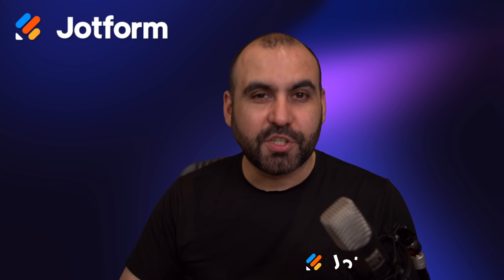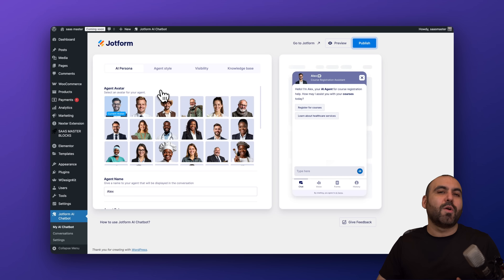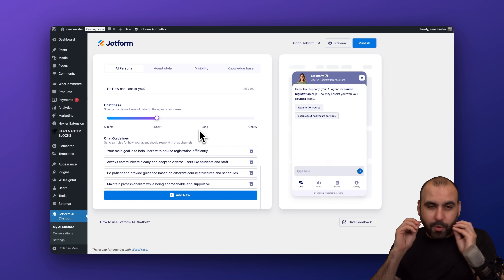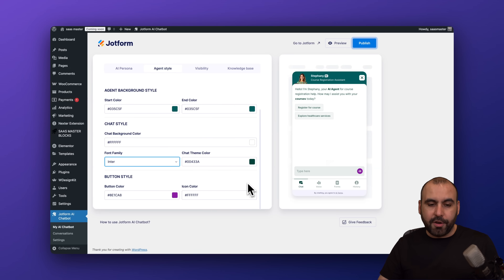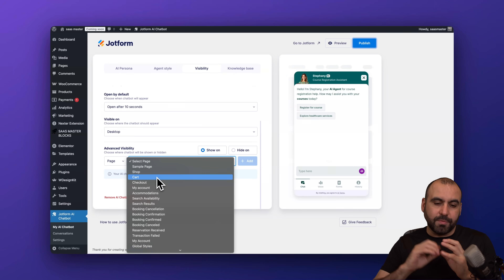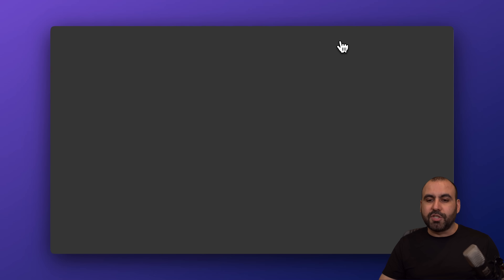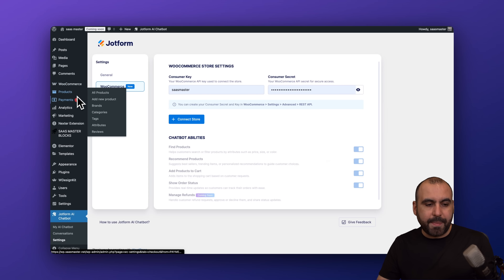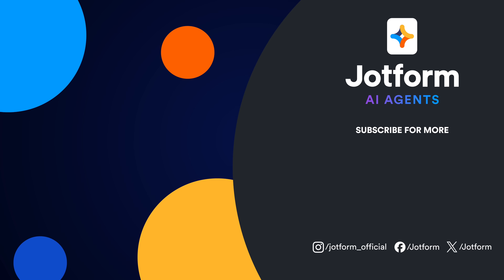How to Set Up Your Chatbot WordPress Plugin in 12 Minutes (Updated)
Want to supercharge your WordPress site with a smart AI assistant?

Learn how to seamlessly set up your Jotform Chatbot Agent on WordPress in just a few easy steps! Whether you're running a course registration site or managing e-commerce with WooCommerce, this tutorial walks you through everything you need to know to get your AI chatbot up and running fast.

🚀 In this video, you’ll discover how to:

- Connect your WordPress site to the Jotform AI Chatbot plugin
- Create and customize a chatbot agent directly within WordPress
- Adjust agent settings like tone, language, appearance, and more
- Personalize chatbot behavior with chat guides and knowledge base inputs
- Control visibility settings across pages and devices
- Integrate WooCommerce for product search, recommendations, and cart features
- Monitor conversations right inside your WordPress dashboard

🔧 Perfect for site owners who want to boost engagement, provide instant support, and streamline user interactions — all without writing a single line of code!

👋 ABOUT JOTFORM
Hi, we’re Jotform, a full-featured online forms platform that makes it easy to create robust forms and collect important data. Check us out
00:00 Introduction
00:20 Opening & Connecting the Jotform Plugin in WordPress
01:02 Creating & Describing the Chatbot Agent
02:01 Defining the Agent Role and Language
02:52 Tone of Voice and Greeting Message Options
03:21 Chattiness Settings and Chat Guidelines
04:16 Customizing Chat Style and Colors
05:15 Visibility Settings and Display Options
07:11 Setting Up the Knowledge Base
08:15 Adding Q&A and External Sources
08:50 Previewing and Testing the Chatbot
09:21 Viewing Chat Conversations in WordPress
10:02 WooCommerce Integration and API Setup
11:52 Subscribe to Jotform